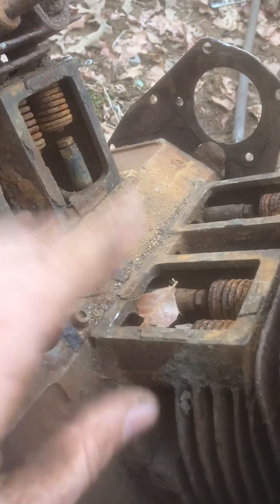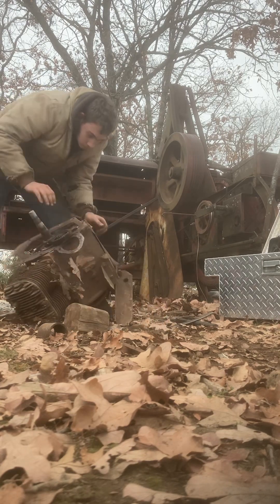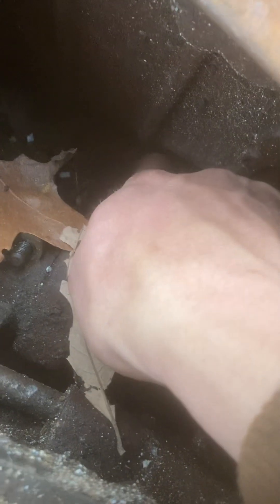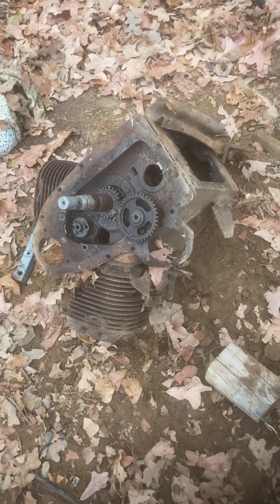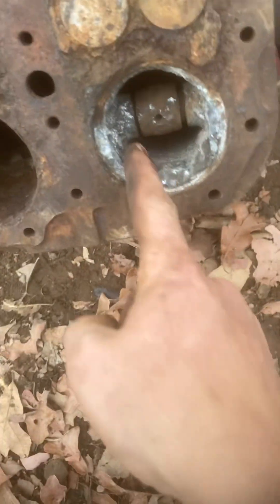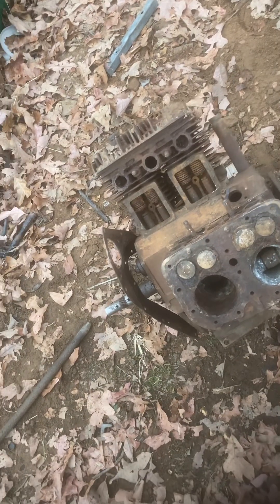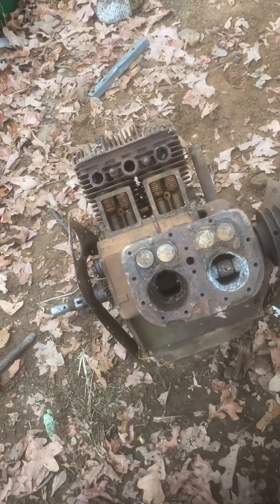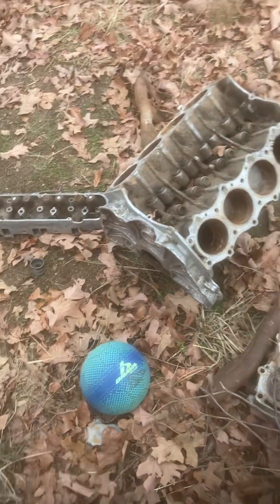Part 13 winsconsin v4 tear down